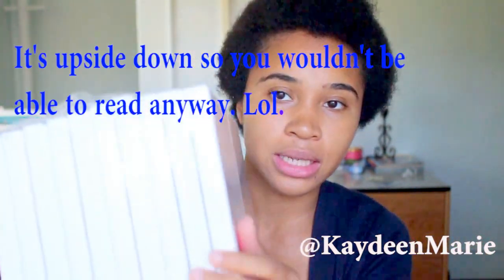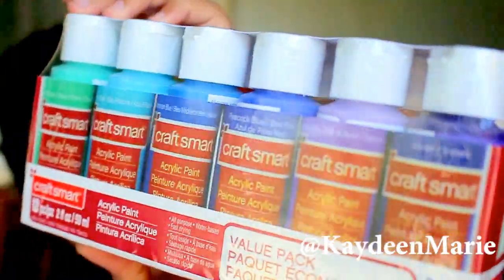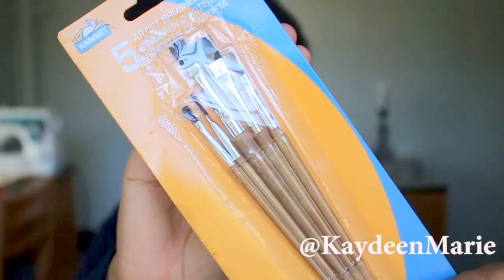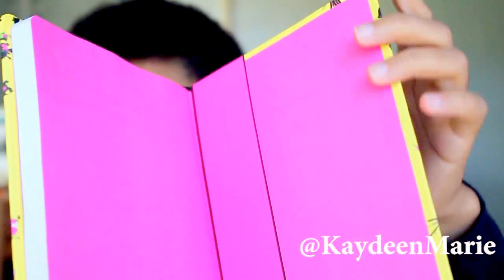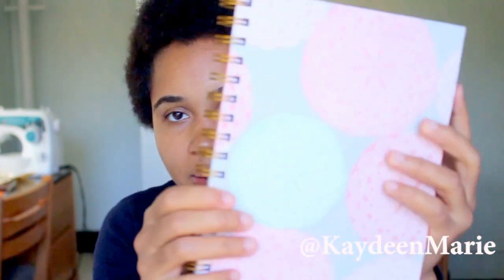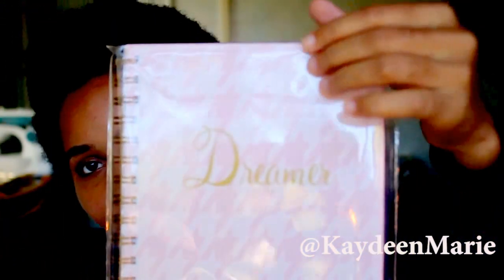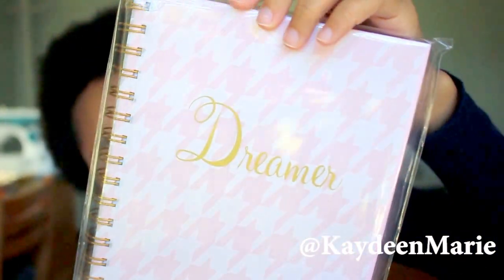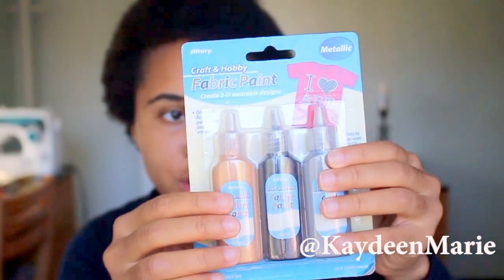Arts and Craft Haul- Michaels, Dollar Store, Random +Giveaway!!